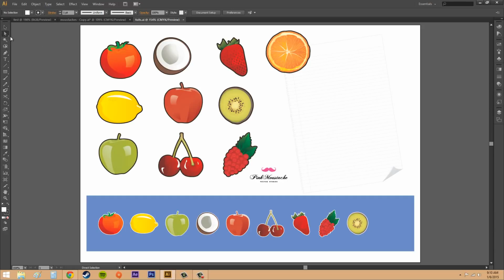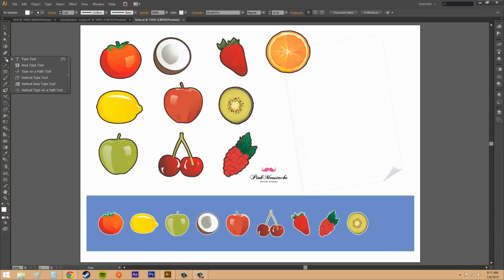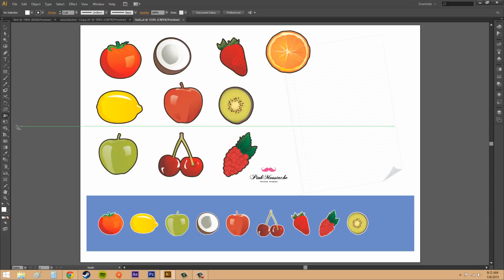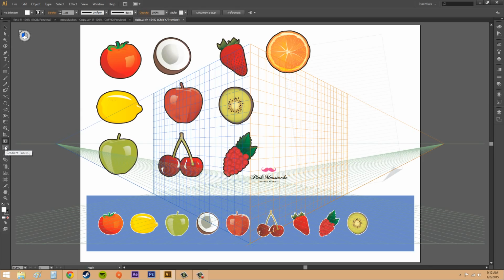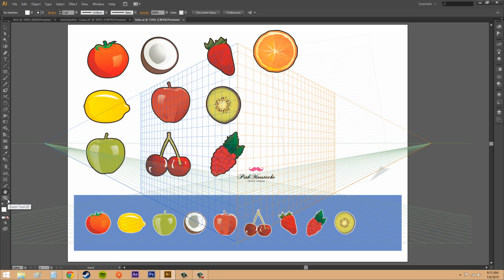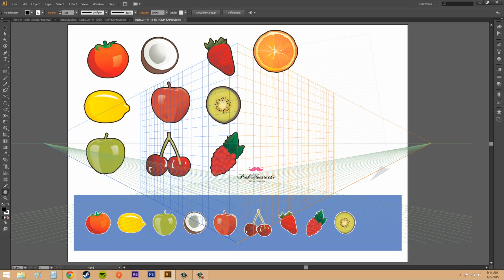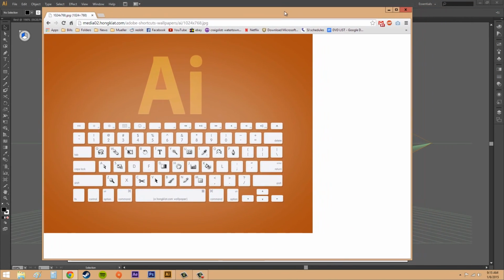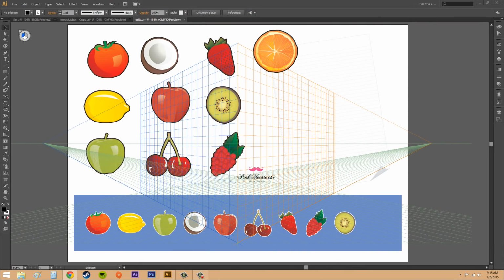Adobe Illustrator CS6 for Beginners Tutorial 5 Tools Panel